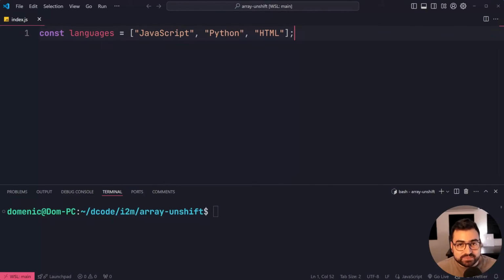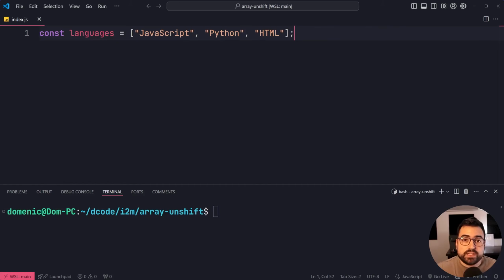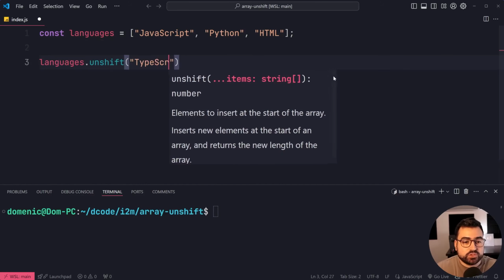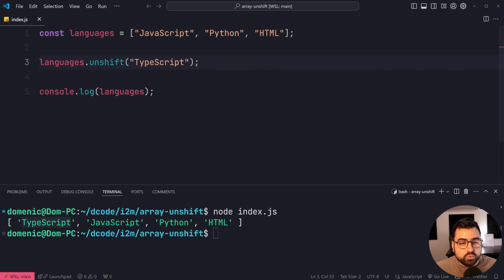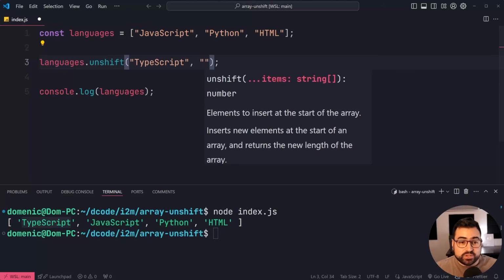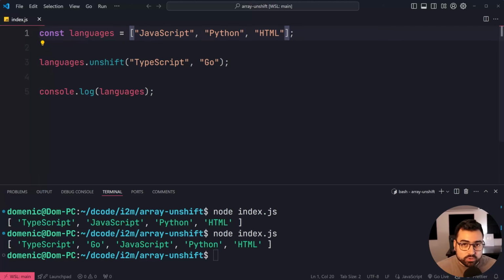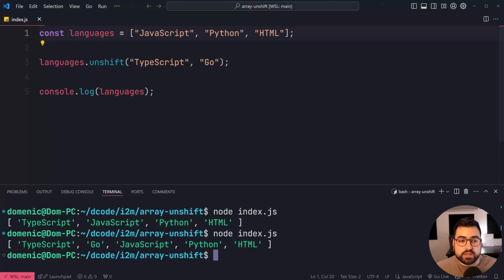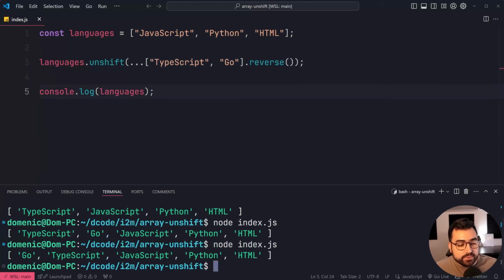How To Add To the Start of Arrays - JavaScript Array Unshift (In 2 Mins)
The array "unshift" method in JavaScript lets you add items to the beginning of an array. This is opposed to "push" which adds items to the end of the array. Let's have a look at it and it's intricacies.